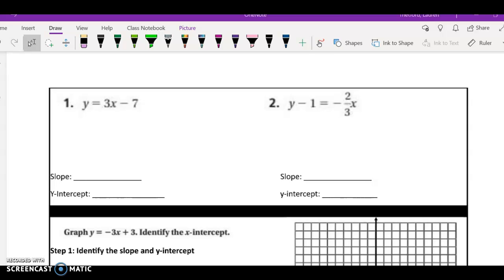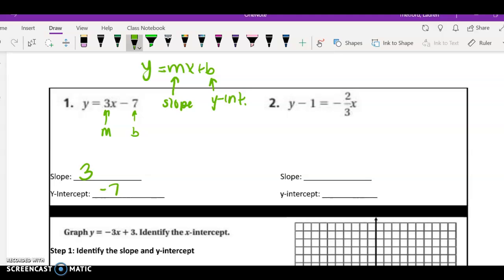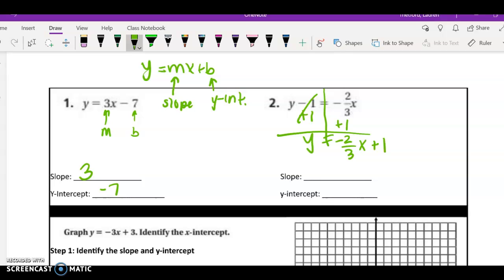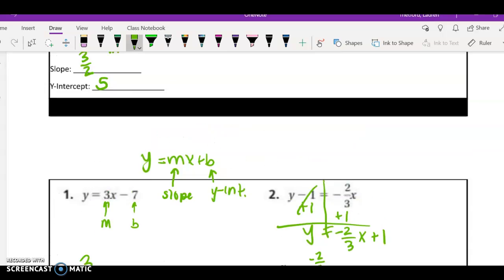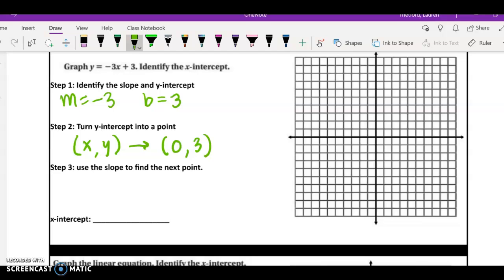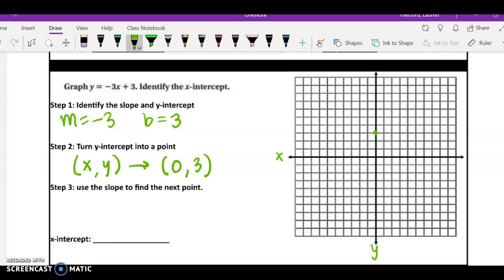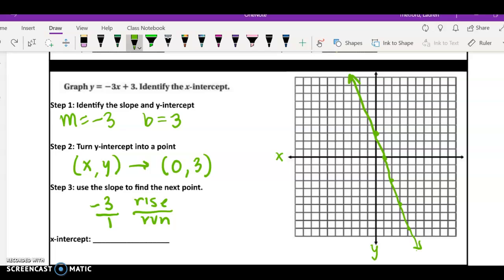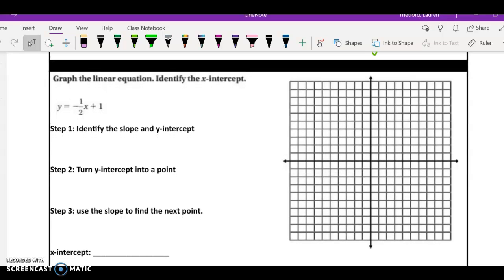13.4 Example 2